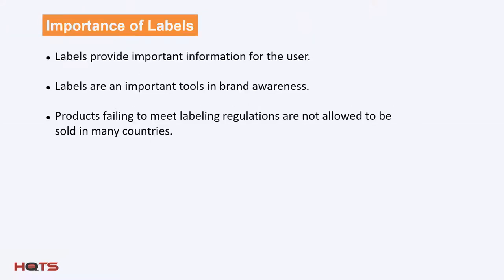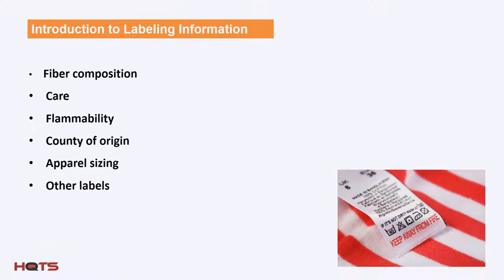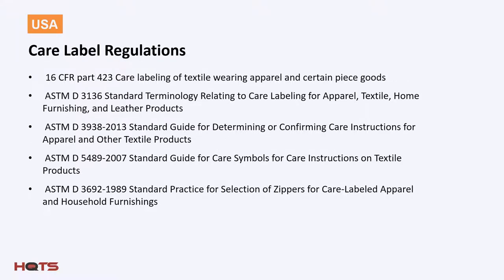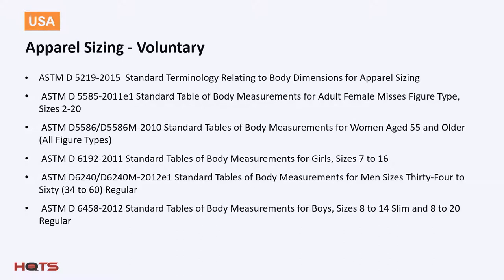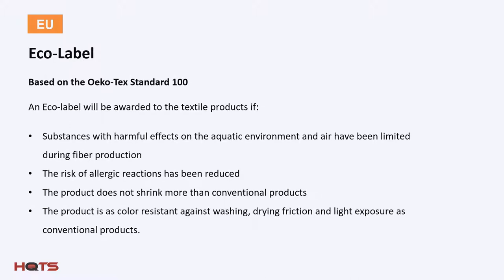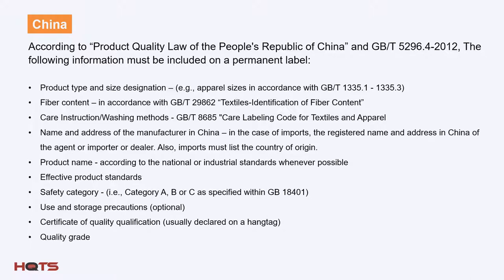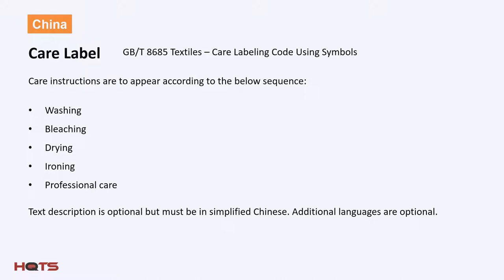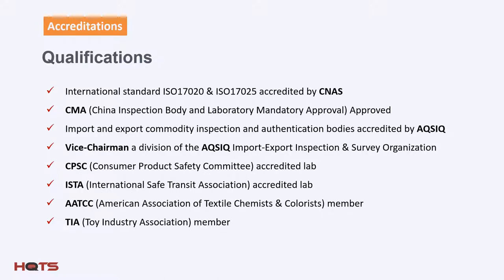Webinar on Textile and Apparel Labeling | HQTS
Textile labels are an important source of information regarding the manufacture, location and distribution of textiles such as garments, carpets and upholsteries, which plays a huge role in the buying decision of a consumer.

The integrity and accuracy of textile label is favorable for establishing positive image for enterprises, and enhancing the truthfulness of consumers to the product quality.